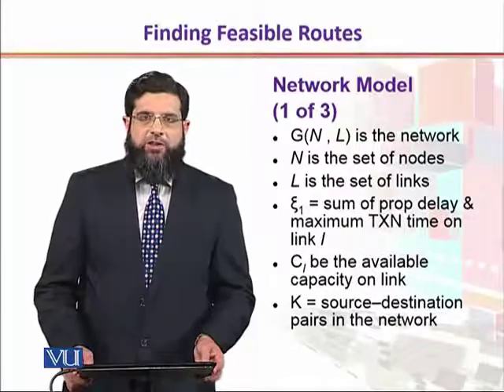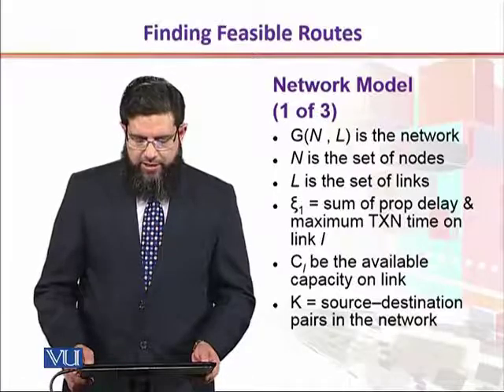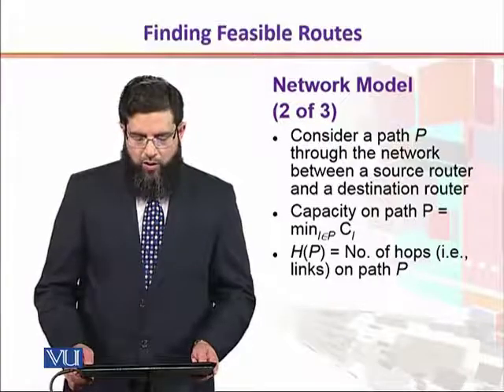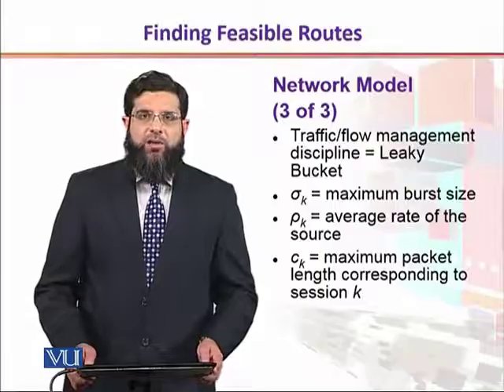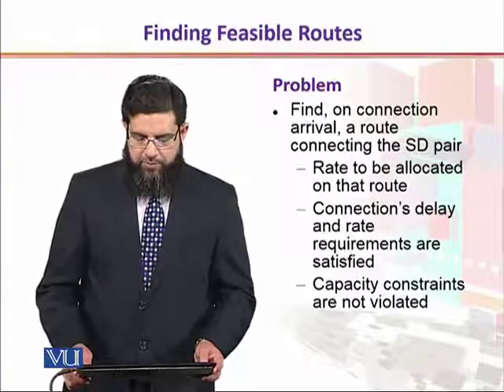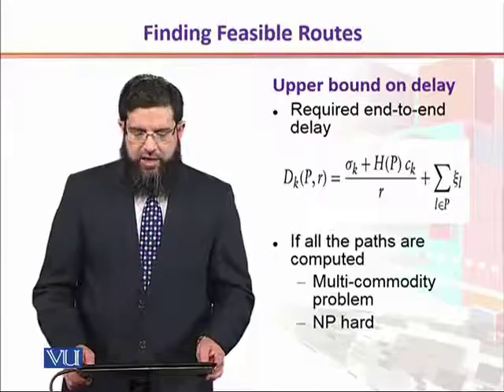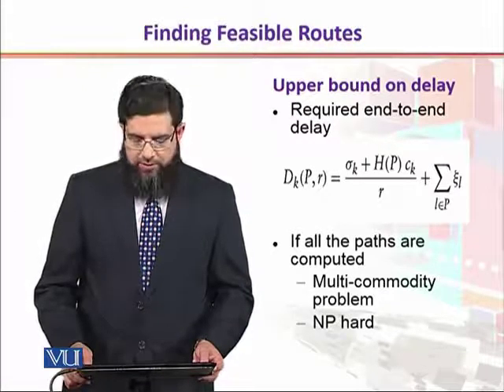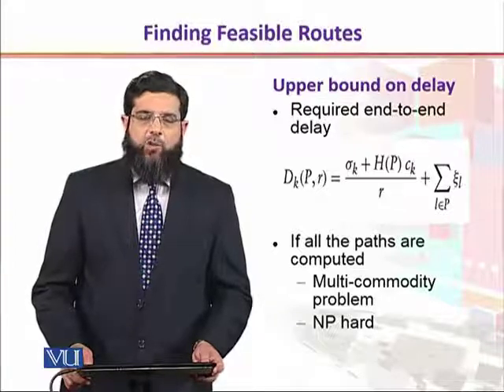CS432_Topic167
Topic: 167